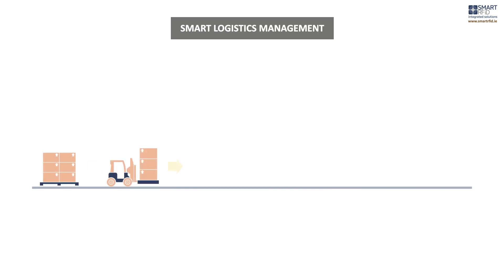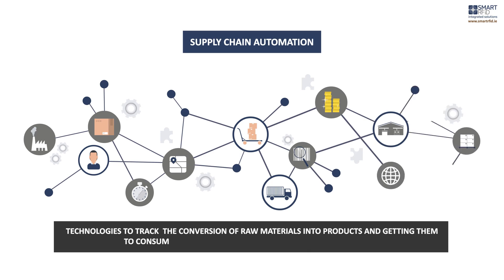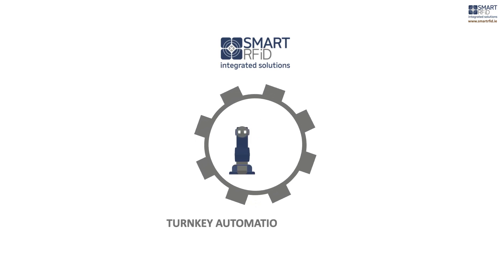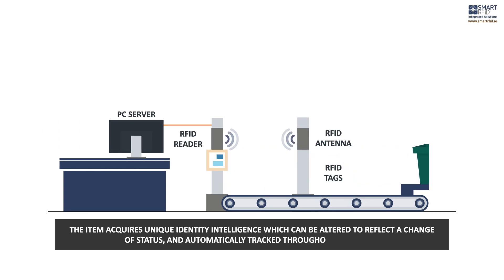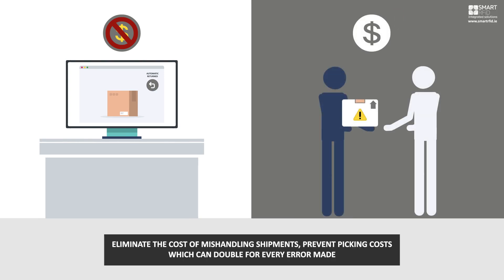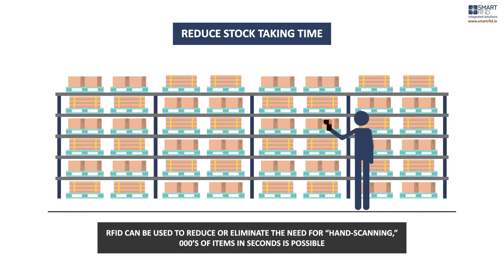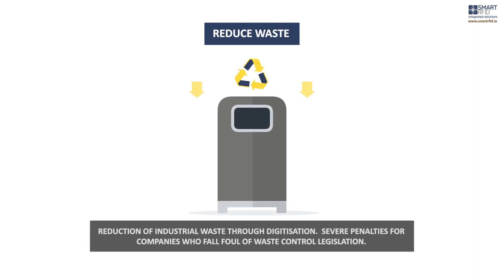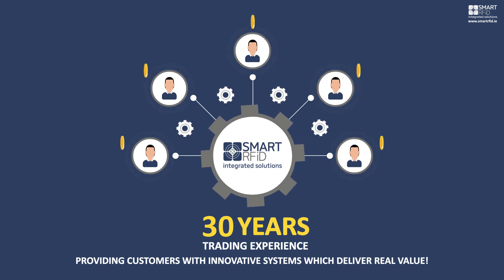Logistics and Supply Chain Automation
With 90% of the world's global supply chains affected by the COVID 19 pandemic, it is becoming critical that automating both movement and location of goods is implemented. SmartRFiD integrated solutions can provide full turnkey systems which provide real time visibility and instant status change across all elements of supply and delivery.
The SmartLoc8 IIoT platform is based on a simple to use modular design delivering important real time KPI's in 1 or 2 clicks.